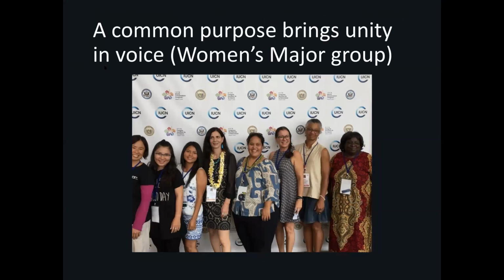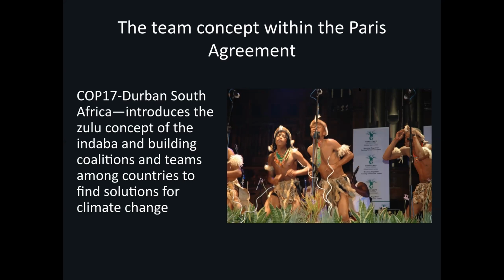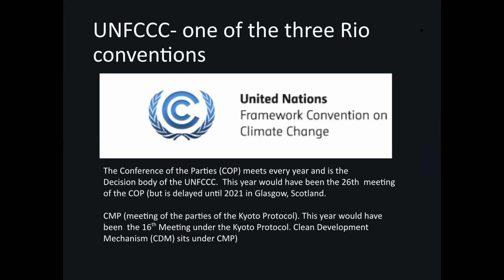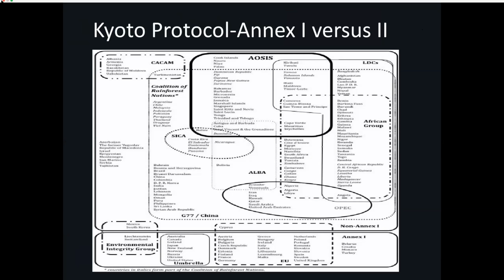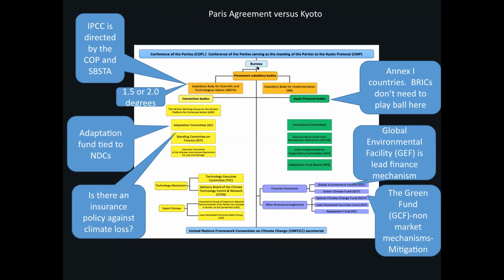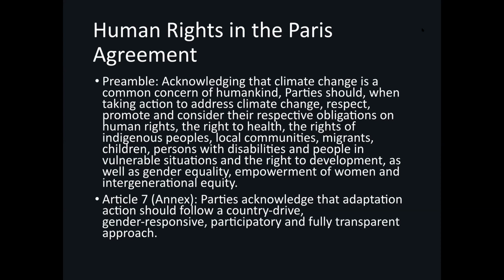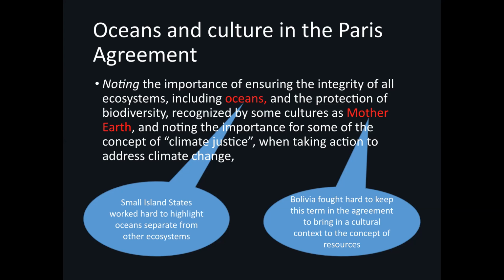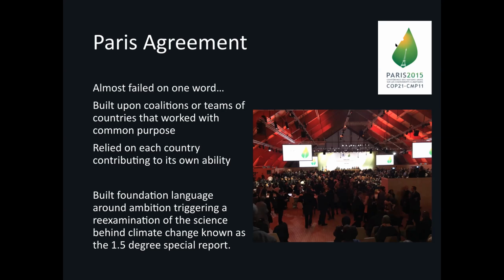Lecture 6: Paris Agreement and the IPCC Reports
Speakers: Sarah Green/Gillian Bowser